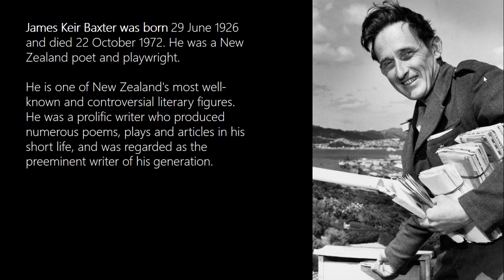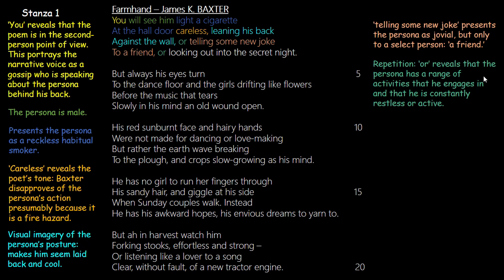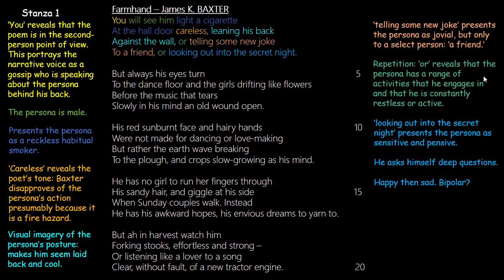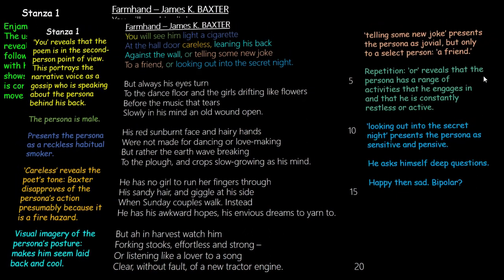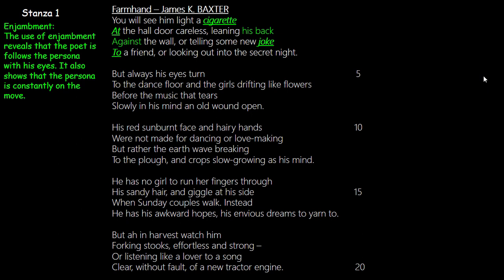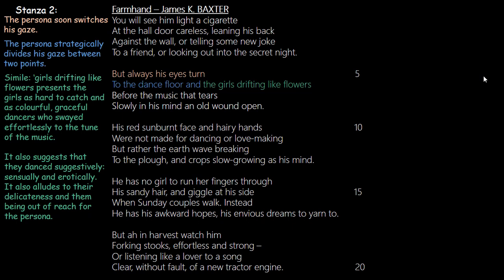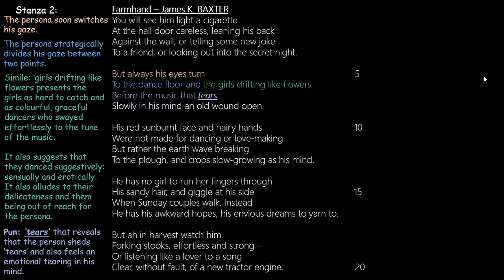Farmhand — James K. BAXTER: Detailed Analysis and Video Annotation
FARMHAND
By
James K. BAXTER
Introduction:
James K. Baxter, in his five stanza poem 'Farmhand', reveals in the second-person narrative voice, the social, romantic/personal and work life of a physically unattractive farmhand. In the first four stanzas of the poem, he uses language that presents the persona as a social misfit starting with his decision to address the man by his occupation 'Farmhand.' His use of the man's work title presents the man as an unskilled worker that only lends his 'hand' for paid work on the farm. In the fifth stanza, however, Baxter's tone switches to awe when he witnesses the dexterity with which the persona works at harvest time.